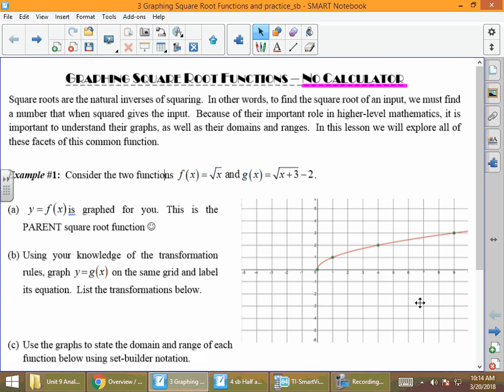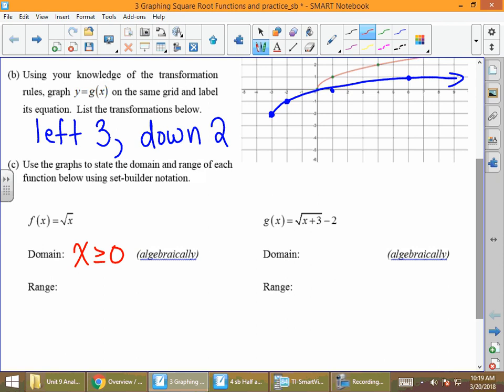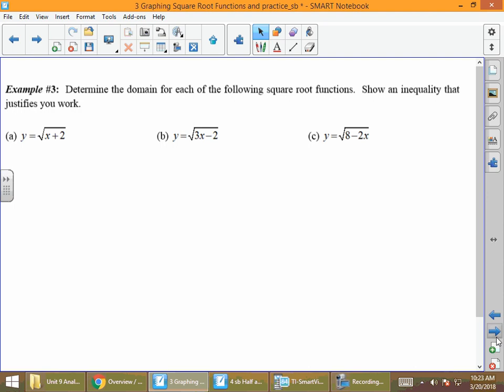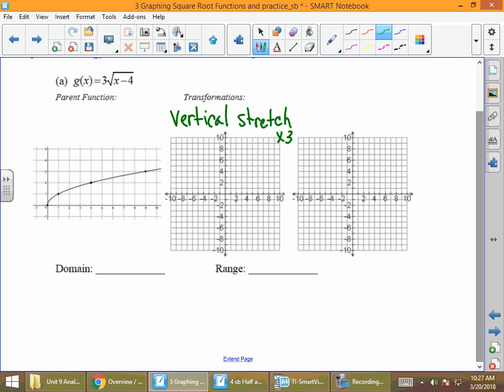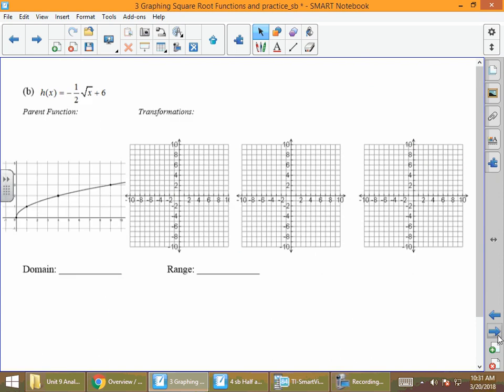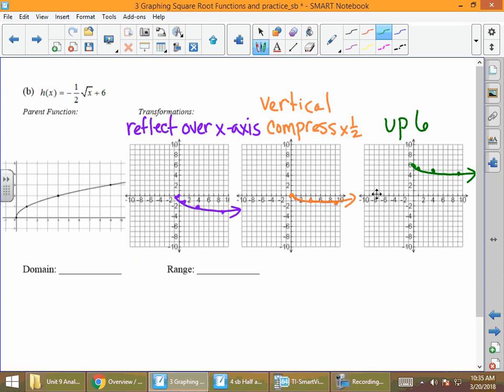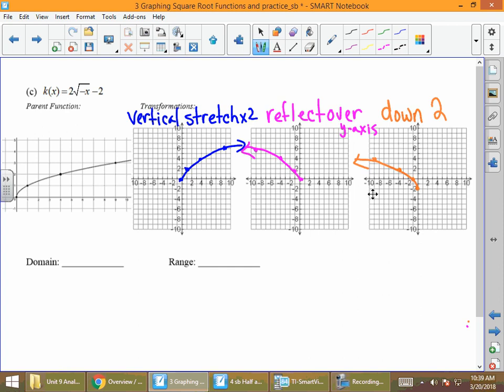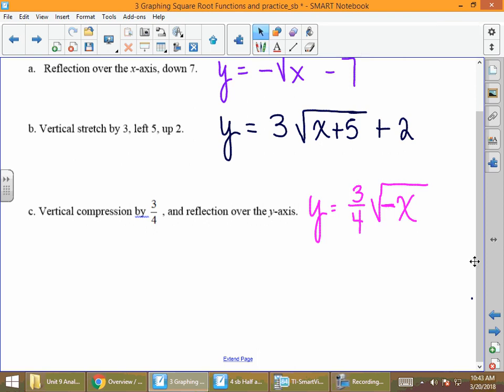a2 notes graphing square roots